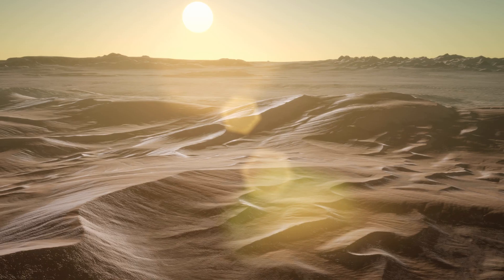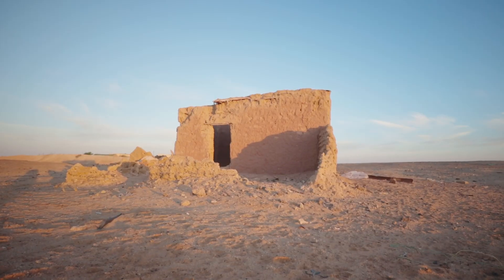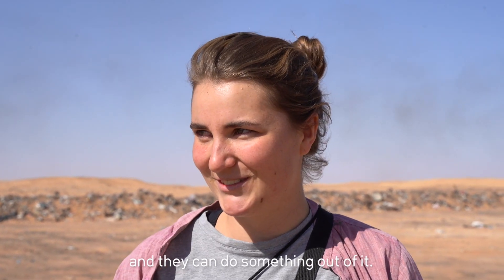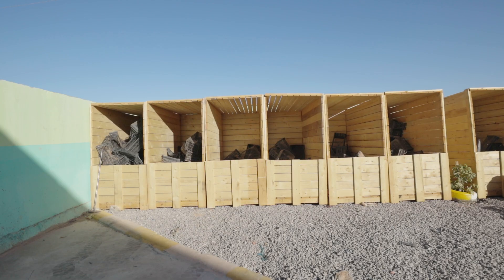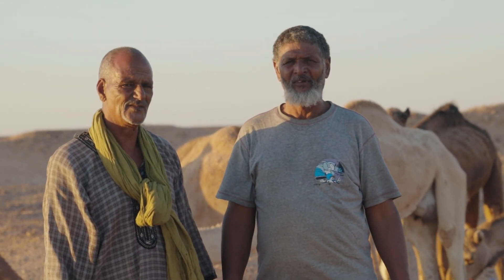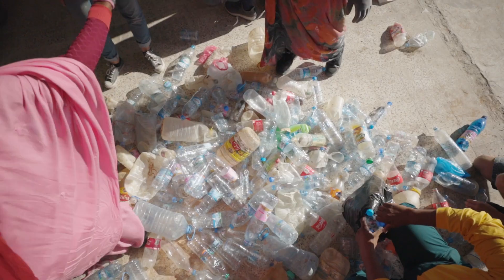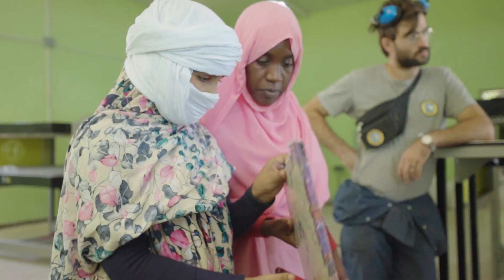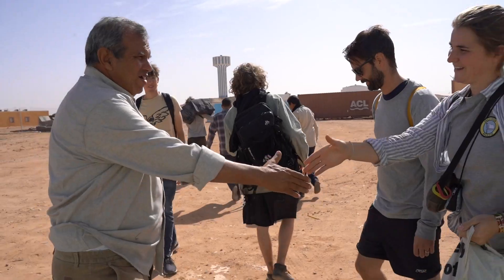Why the world's BIGGEST desert is full of plastic trash